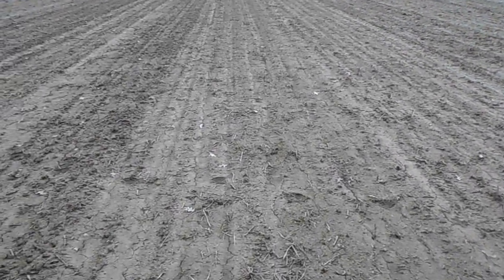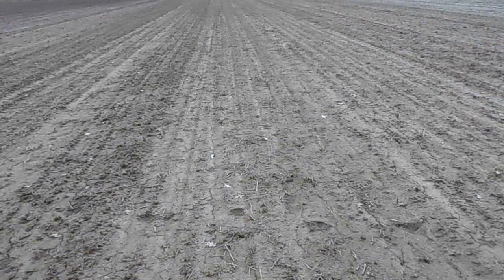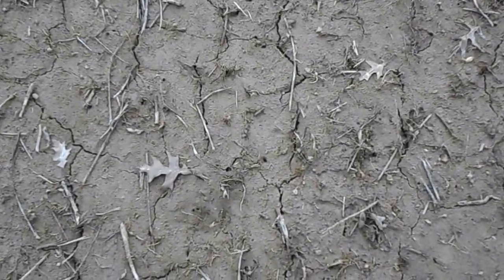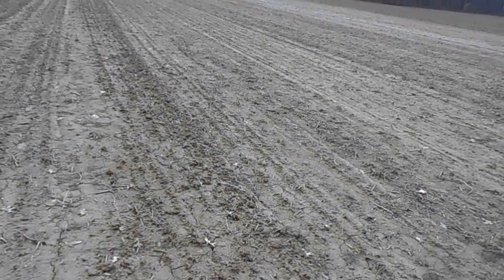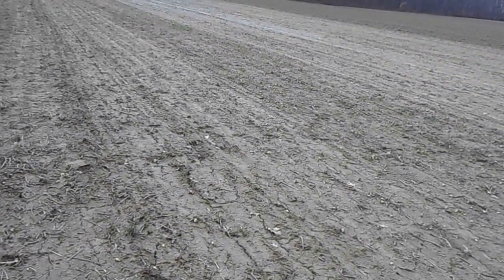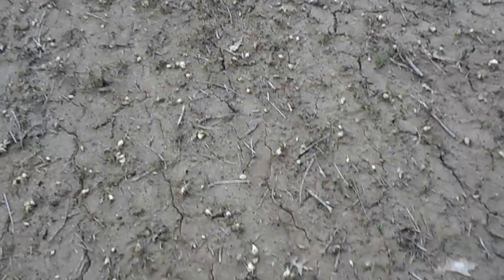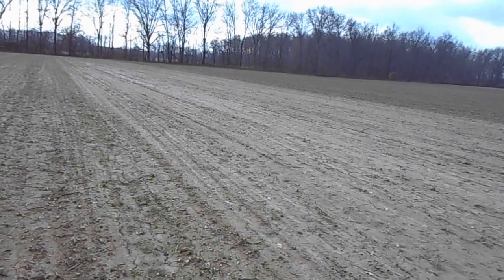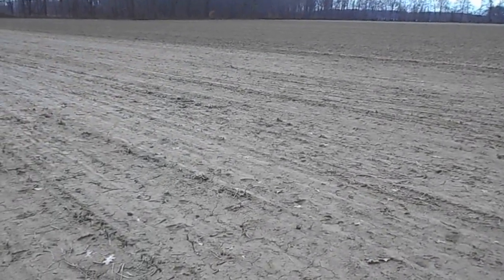Checking Soil Health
After a great week and now getting some rain I went for a walk to see what the ground looks like. My grand fathers tough me that an easy way to see the health of the soil was to look for worm holes in the ground, The more you see the better.  Well walking around I see plenty of holes from the worms and night crawlers.  The ground looks good to me and has a good smell to it and lot of worm holes so I think its in good shape.  If I'm wrong  let me know I'm just going by what they told me all those years ago.  I hope you enjoy.  Bandit